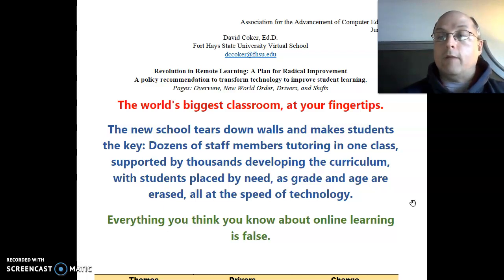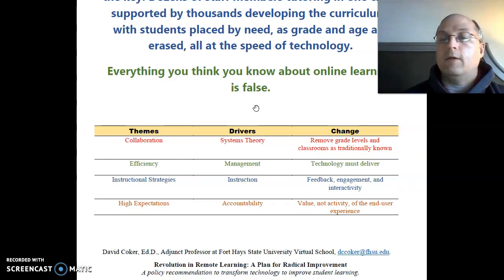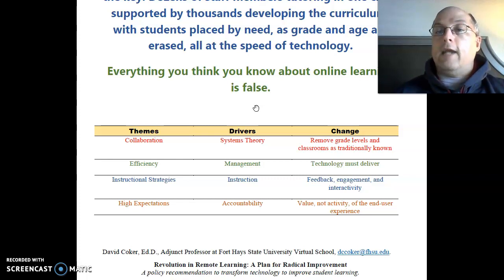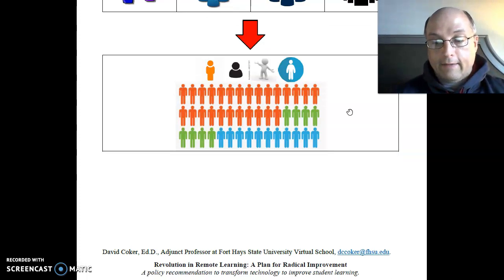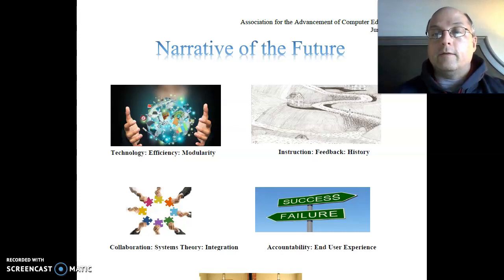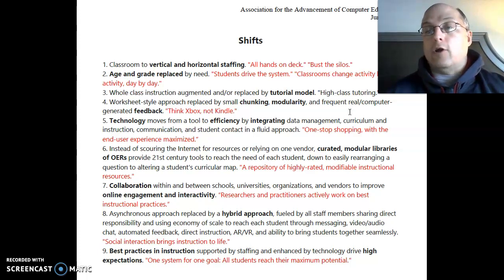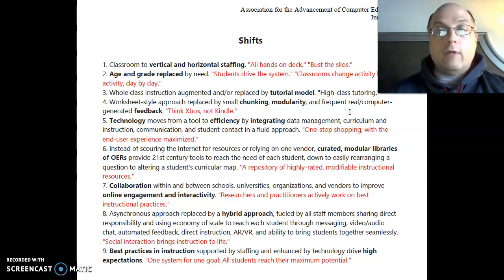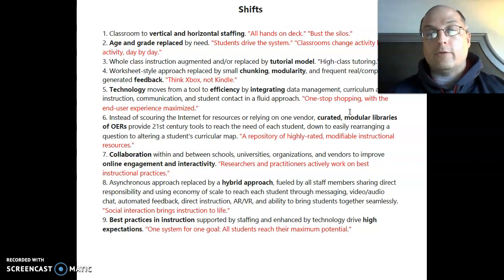Revolution in Remote Learning